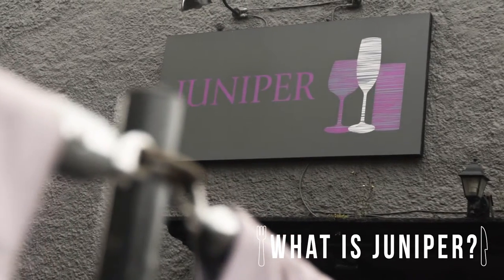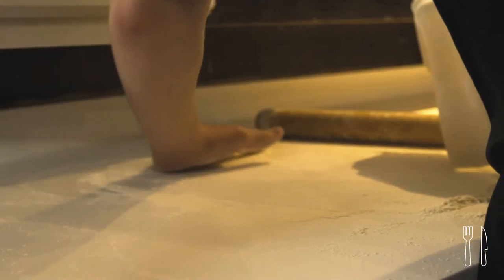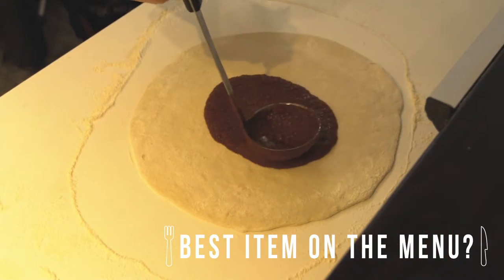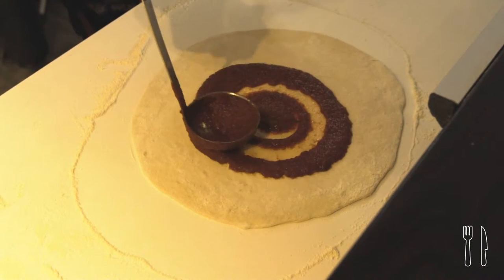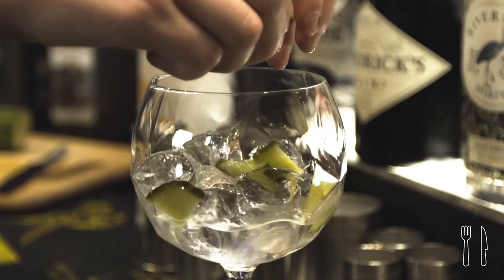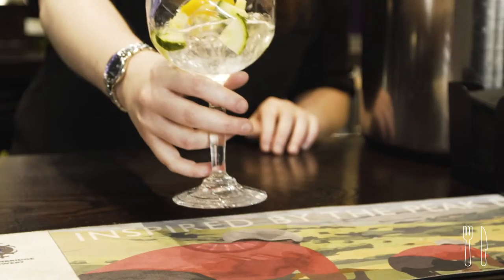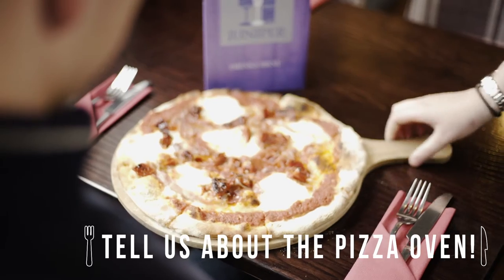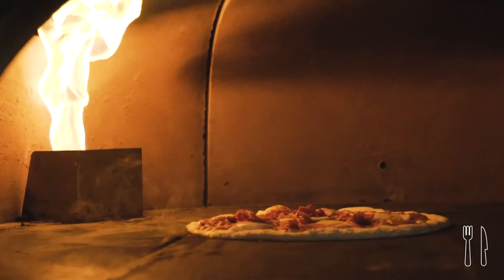We visited one of the best Pizza and Gin Bars in Derbyshire!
Derbyshire Foodies Episode 1 - Juniper, Bakewell!

We were lucky enough to get to visit one of the best Gin and Pizza bars in Derbyshire to find out what Juniper is all about!